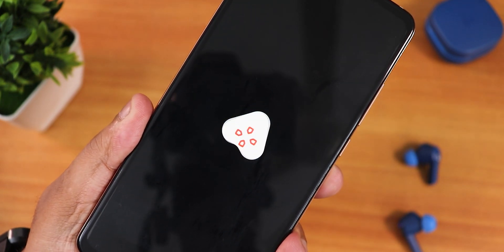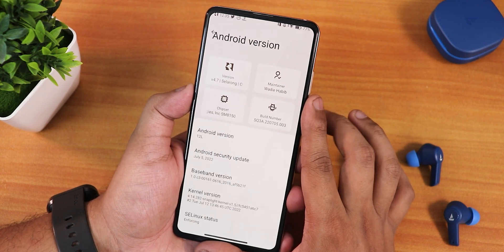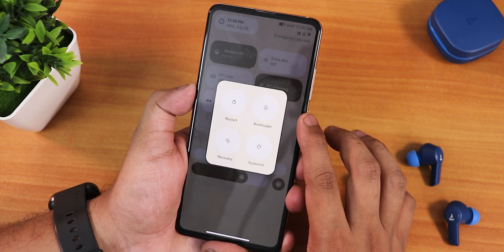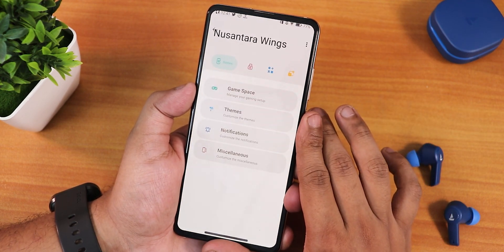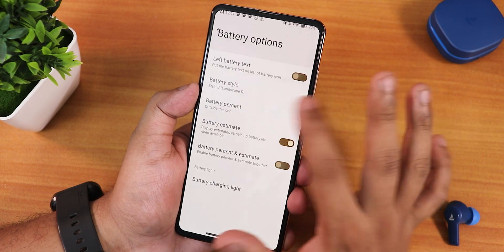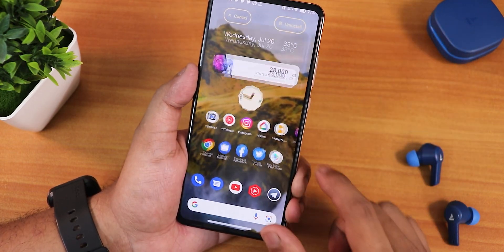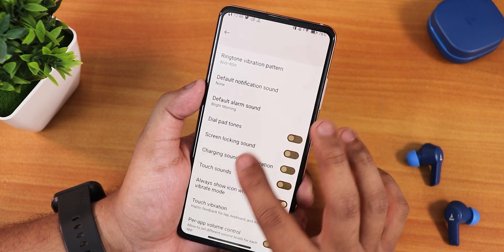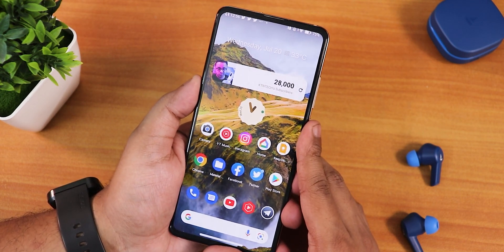Nusantara Project v4.7 on Redmi K20 Pro! [14/07/2022 Build]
Song: Vlad Gluschenko - Flying Leaves

UPI: titash.sharma-1@okaxis

Timestamps:

0:00 Intro
0:14 Build Info, Launcher, FOD Speed
1:53 About & System, UI Experience, QS Panel
6:12 Nusantara Wings (Customizations)
10:16 Battery Life & Settings
11:03 Camera?, Sound & Display Settings
13:12 FaceUnlock & AppLock
14:31 SafetyNet & DRM
14:46 Performance & Benchmarks